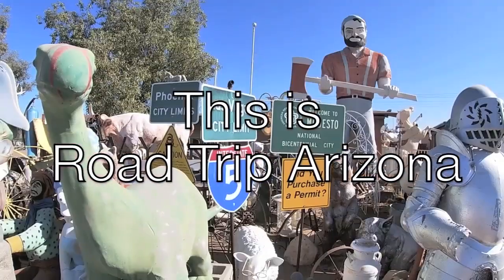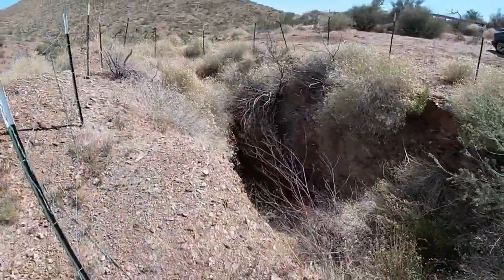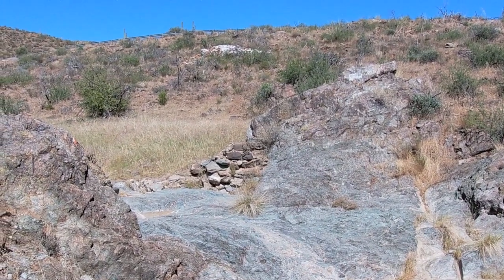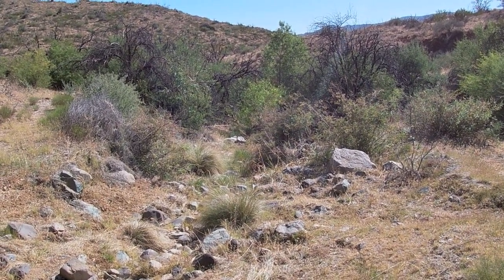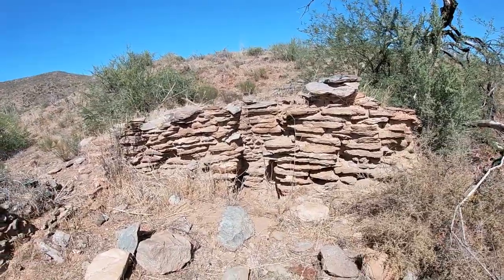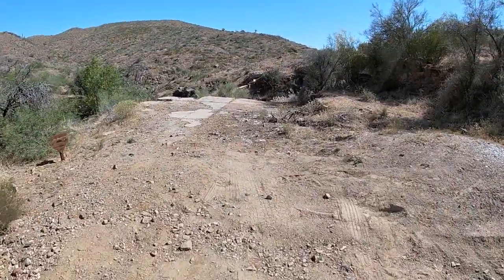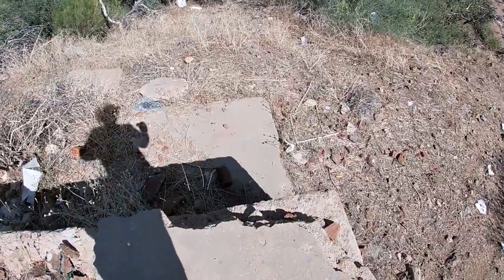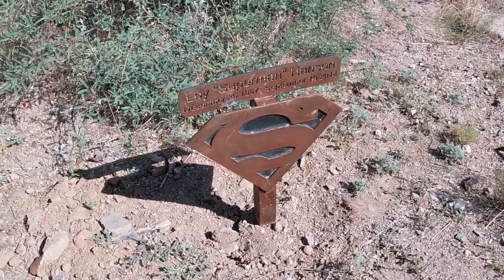Urban Exploration - Was This A Gravesite? Mine, Dam & Ruins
urban exploration, urbex, urban exploration abandoned, things to do in Arizona, Arizona road trip,

Is this a grave marker that I found? The metal marker reads Loy "Superman" Hanson. And check out the cool stuff I found along Bumble Bee Road. There's a mine, an old decayed dam, and some ruins.

Thanks
Greg